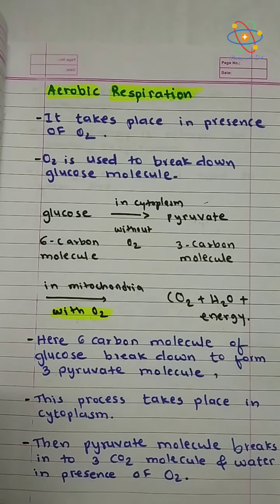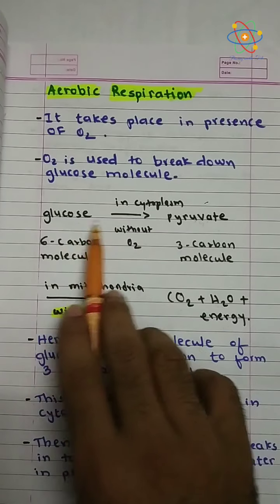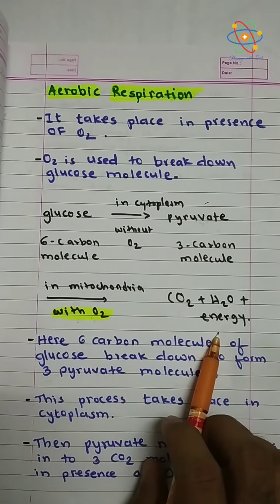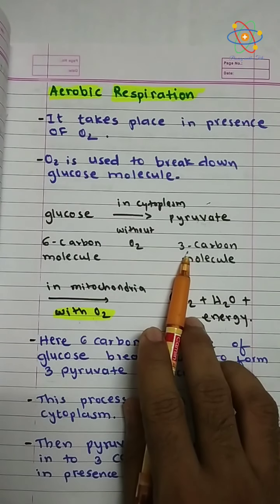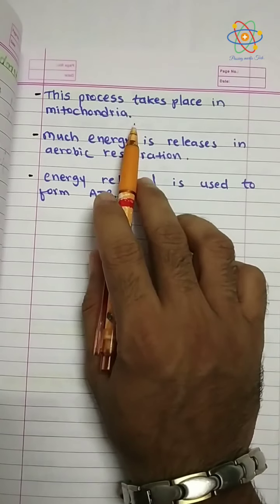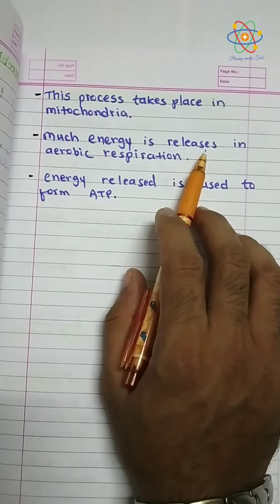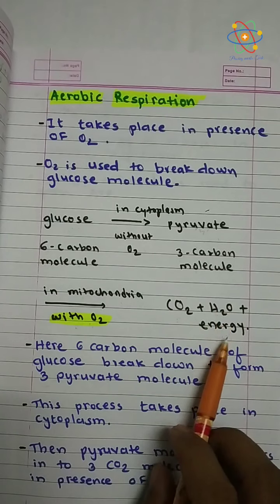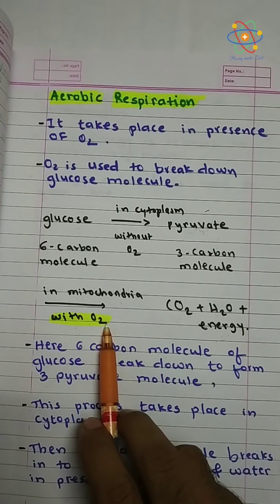aerobic respiration | aerobic respiration class 10 NCERT | tips to prepare | cellular respiration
about video:
1) aerobic respiration
2) tips to prepare aerobic respiration
3) aerobic respiration class 10
4) aerobic respiration in Hindi
5) aerobic respiration class 10 ncert
6) life processes cbse class 10
7) cellular respiration
passing marks tech